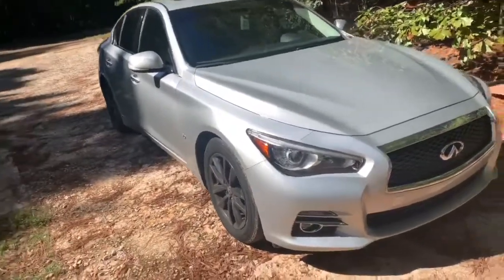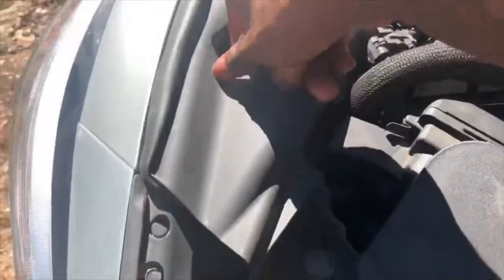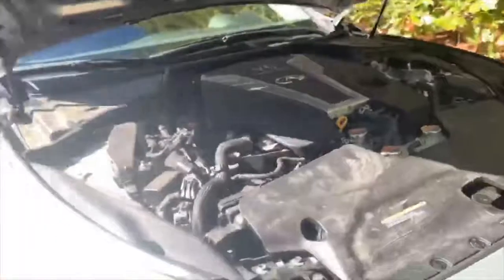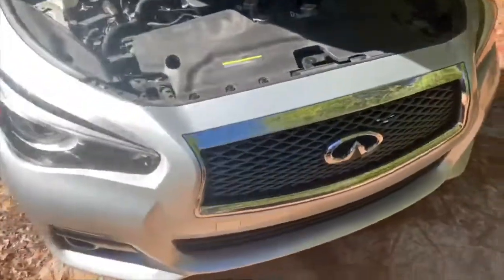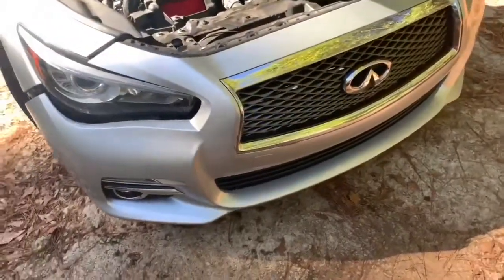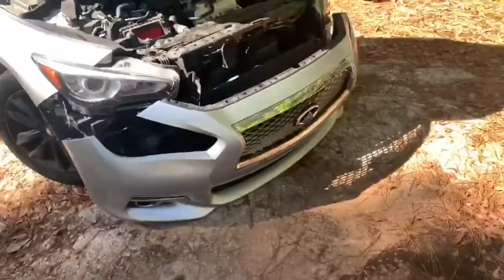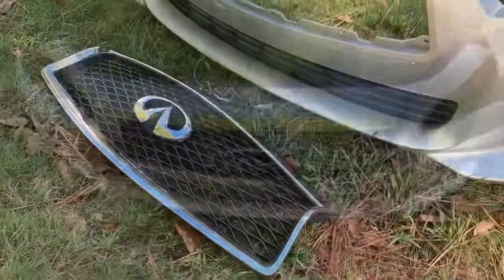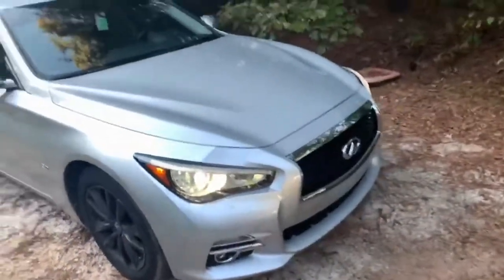Infiniti Q50 Front Bumper & Grill Removal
Removal of a front bumper & grill on a 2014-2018 model Infiniti Q50